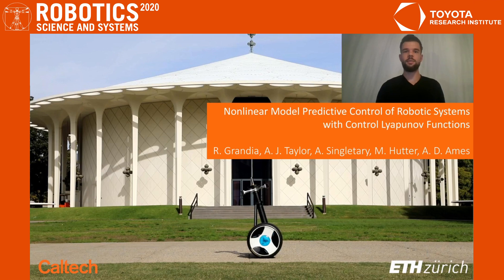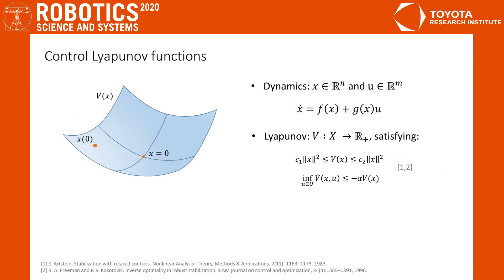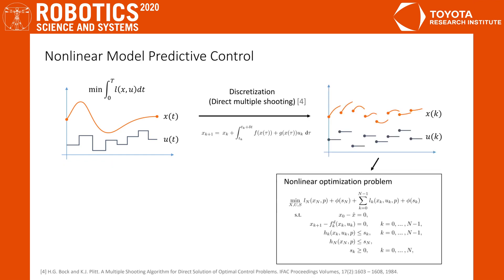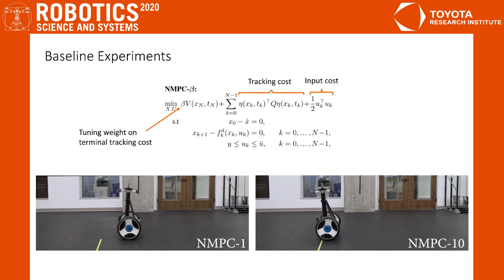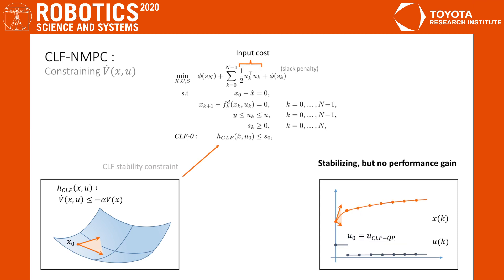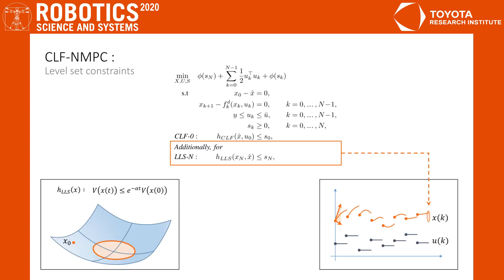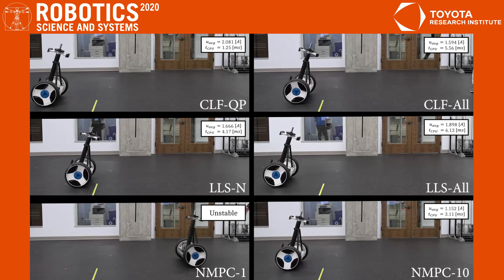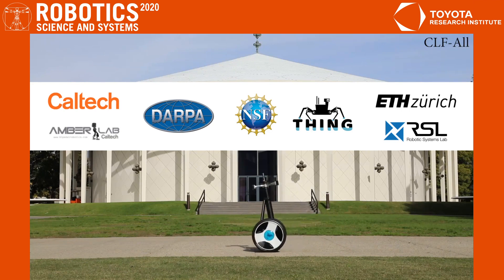RSS 2020, Spotlight Talk 98: Nonlinear Model Predictive Control of Robotic Systems with Control L...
**Nonlinear Model Predictive Control of Robotic Systems with Control Lyapunov Functions**
Ruben Grandia (ETH Zurich)*; Andrew Taylor (Caltech); Andrew Singletary (Caltech); Marco Hutter (ETHZ); Aaron Ames (Caltech)

**Abstract**
The theoretical unification of Nonlinear Model Predictive Control (NMPC) with Control Lyapunov Functions (CLFs) provides a framework for achieving optimal control performance while ensuring stability guarantees. In this paper we present the first real-time realization of a unified NMPC and CLF controller on a robotic system with limited computational resources. These limitations motivate a set of approaches for efficiently incorporating CLF stability constraints into a general NMPC formulation. We evaluate the performance of the proposed methods compared to baseline CLF and NMPC controllers with a robotic Segway platform both in simulation and on hardware. The addition of a prediction horizon provides a performance advantage over CLF based controllers, which operate optimally point-wise in time. Moreover, the explicitly imposed stability constraints remove the need for difficult cost function and parameter tuning required by NMPC. Therefore the unified controller improves the performance of each isolated controller and simplifies the overall design process.